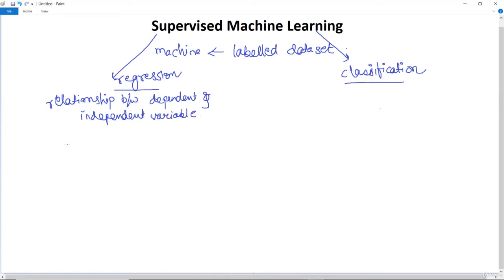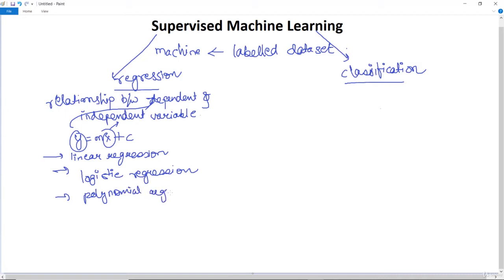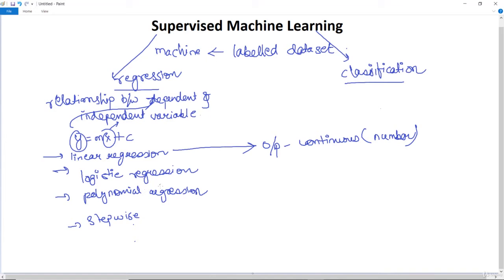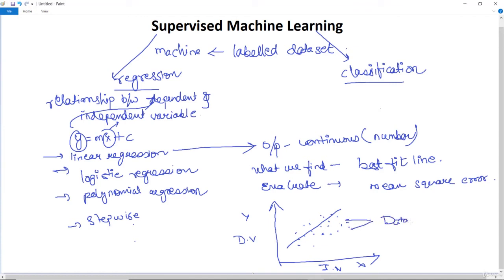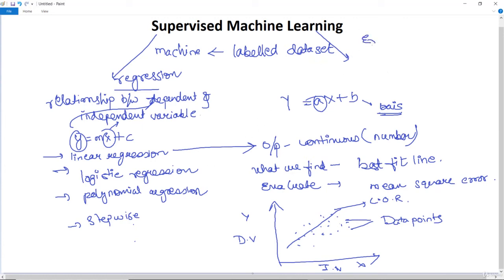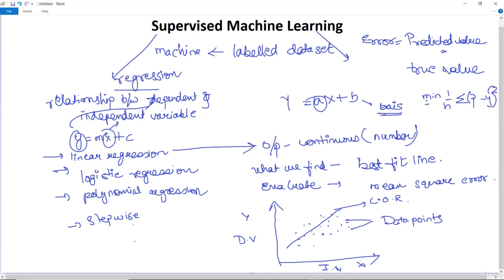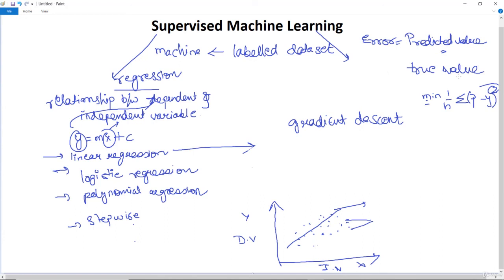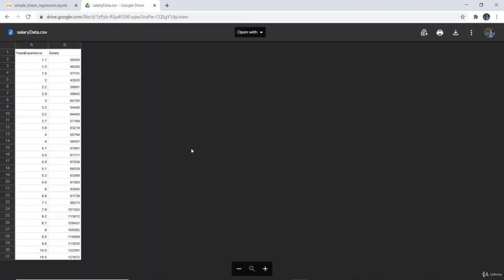What is Supervised Learning? | Linear Regression Algorithms (#1) | Machine Learning for Data Science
Linear Regression Algorithms of Supervised Machine Learning covered in this video. Supervised learning algorithms try to model relationships and dependencies between the target prediction output and the input features such that we can predict the output values for new data based on those relationships which it learned from the previous data sets.

🛎️🛎️Get In Touch With US🛎️🛎️

🪁🪁This videos Covers🪁🪁
🔴linear regression
🔴regression analysis
🔴simple regression
🔴supervised learning
🔴unsupervised learning
🔴types of machine learning
🔴machine learning
🔴reinforcement learning
🔴machine learning algorithms compared
🔴deep learning
🔴python
🔴python 3
🔴data analysis
🔴stats in python
🔴What's python?